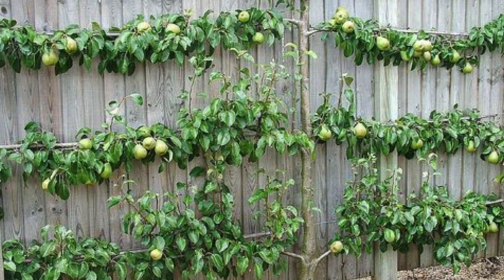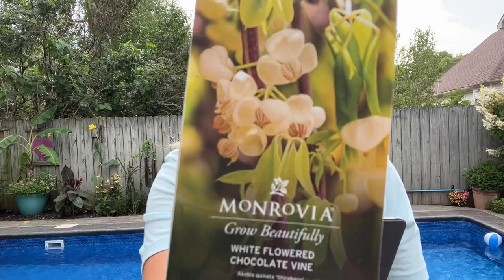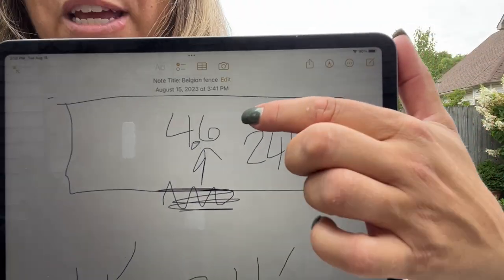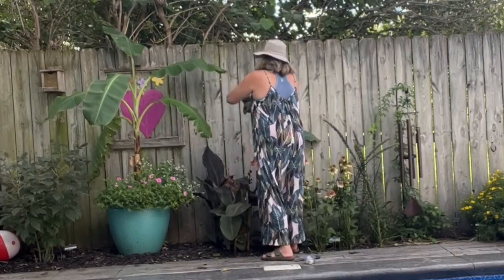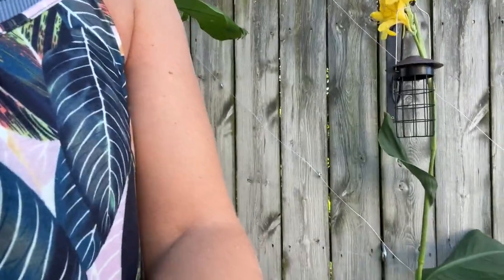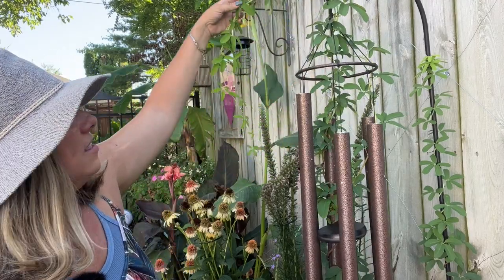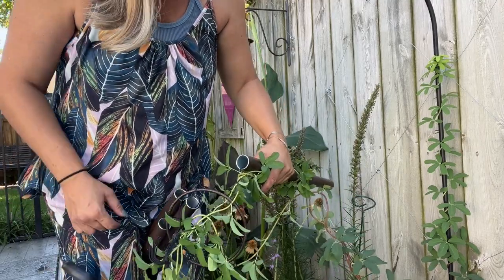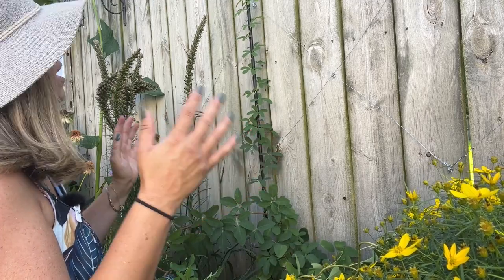Creating an Espalier Belgian Fence with Chocolate Vine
In an attempt to hide more of the fence the borders our back patio, I am creating a Belgian fence design. This is a form or espalier but using diamond shapes instead of lateral lines.

Pink Lady Pruners